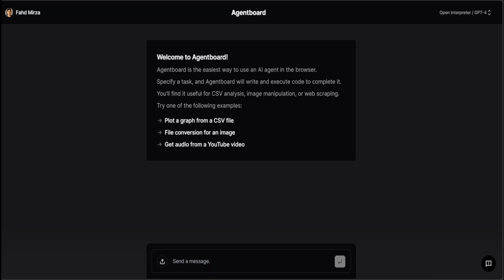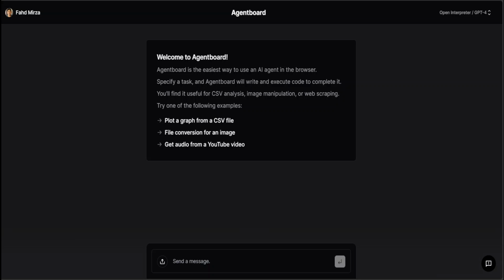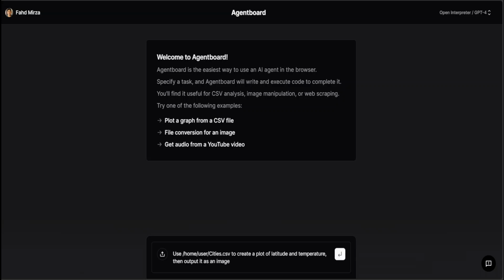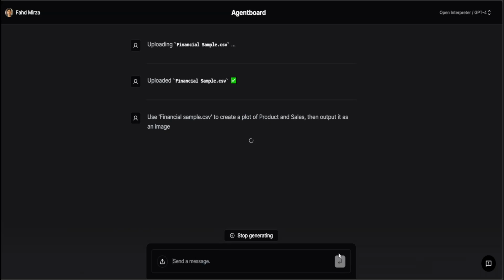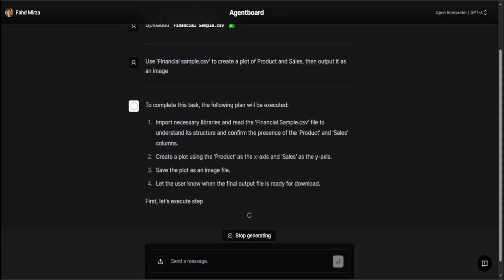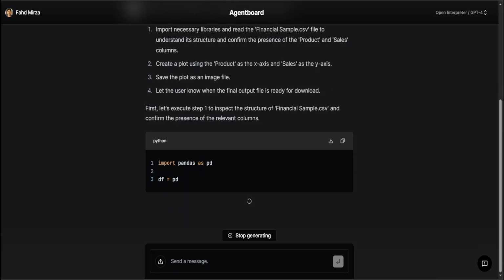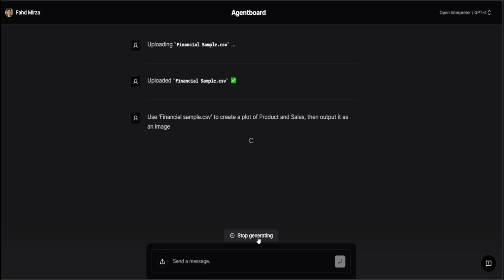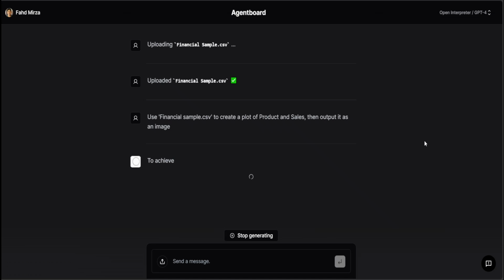Run AI Agents in Browser - AgentBoard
This video introduces AgentBoard which is a way to use an AI agent in the browser.